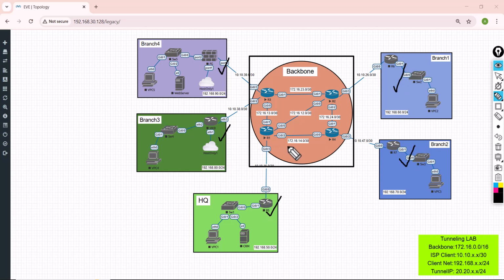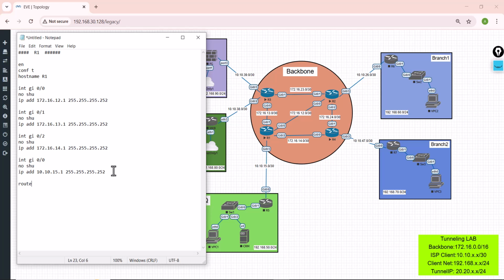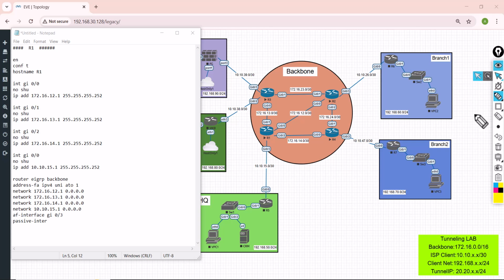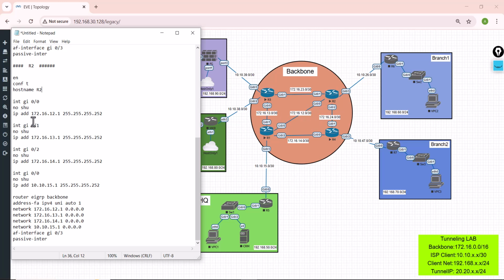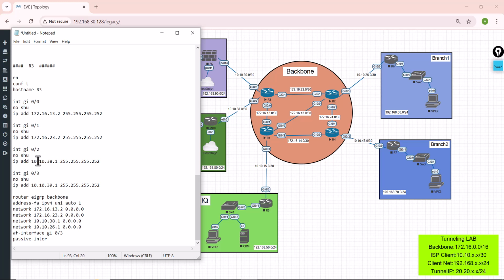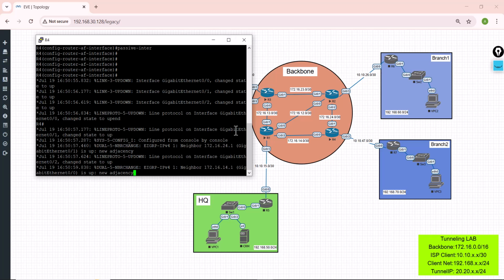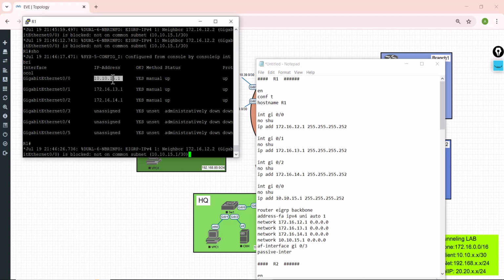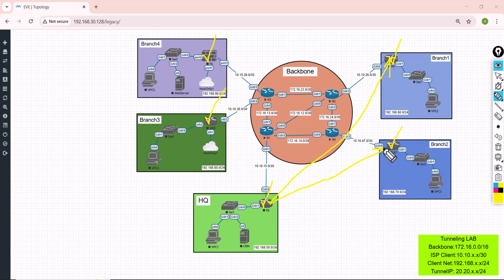Part2 Backbone Infrastructure Configuration Using EIGRP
In this video we will configure the backbone part on our scenario to create connectivity between the company branches, also to we use EIGRP routing protocol to have dynamic routing environment.
01:17 Primary and EIGRP Configuration on Routers
14:13 Verifying Configuration